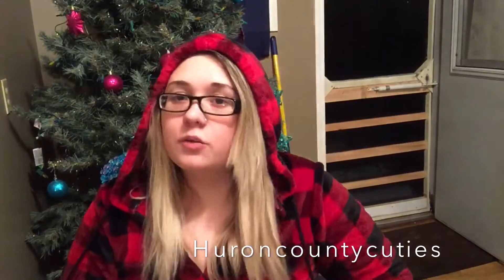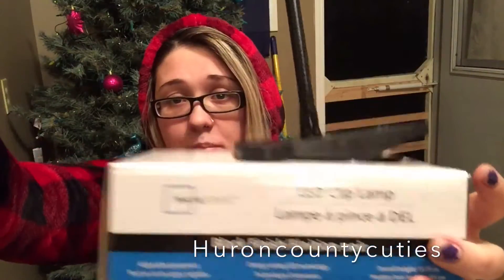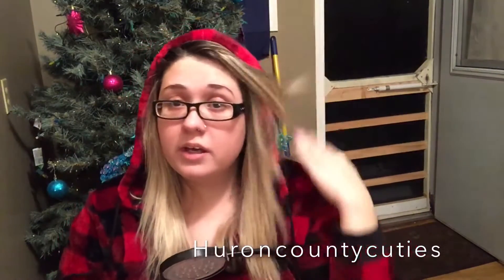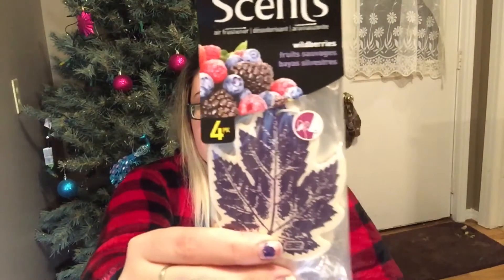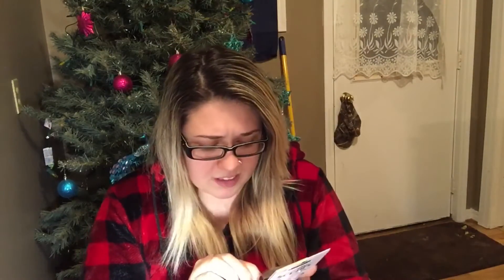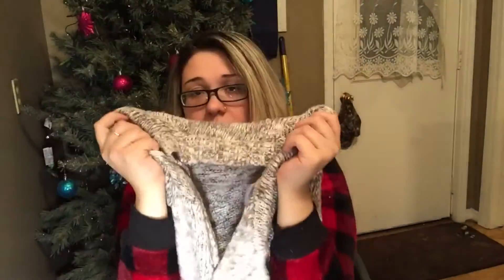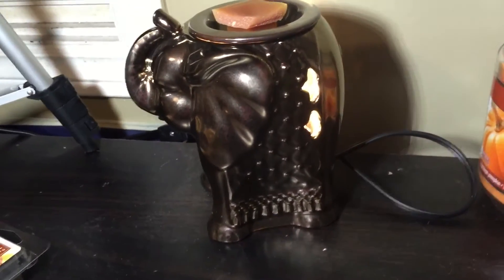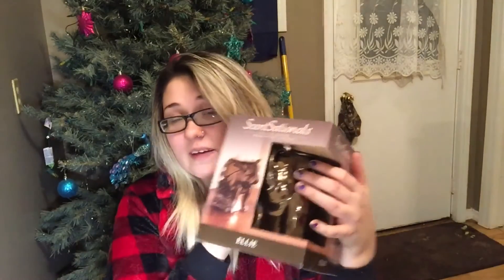Huge collective haul (dollarama and Walmart )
Just some things I bought that I should not have lol